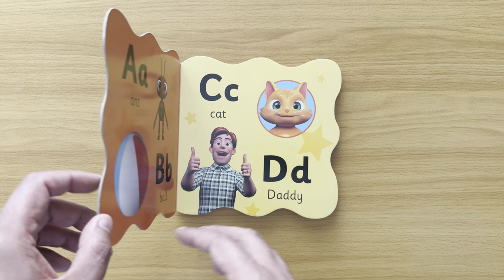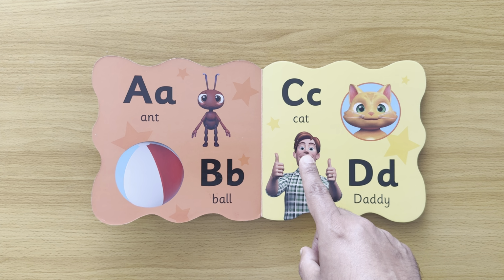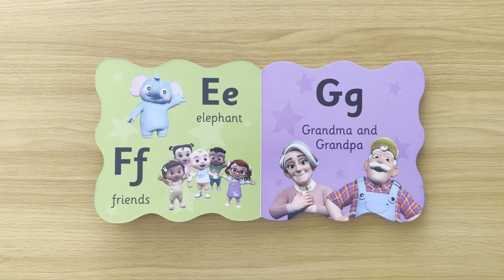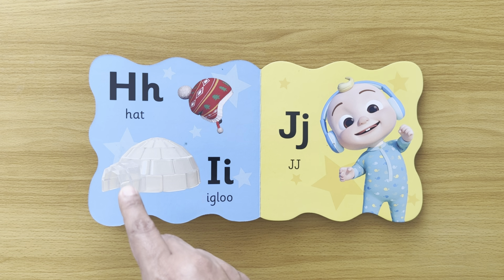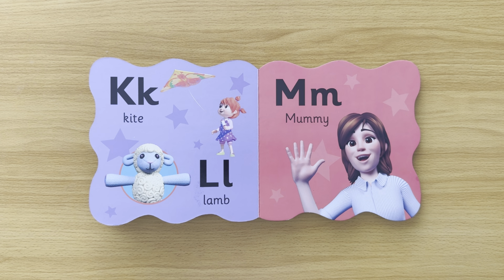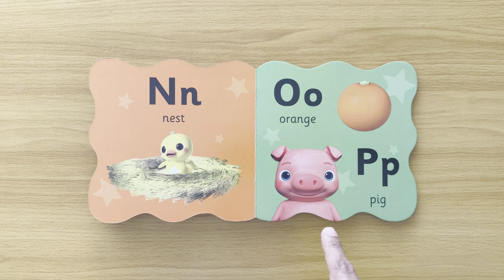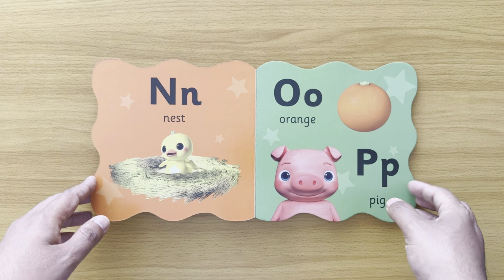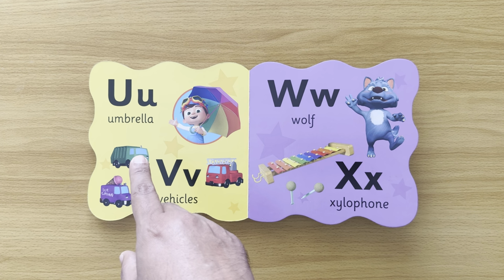Cocomelon ABC: Read Aloud ABC Book for Children and Toddlers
Cocomelon ABC Book for Children.

Have fun learning your ABCs with JJ and his friends. Enjoy singing along to the alphabet song.